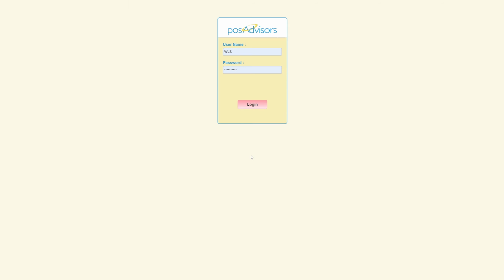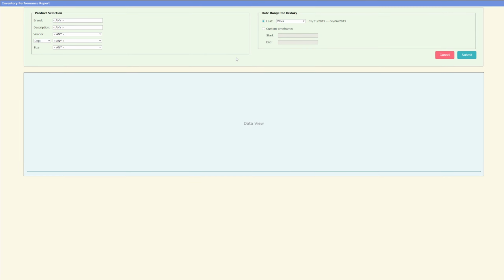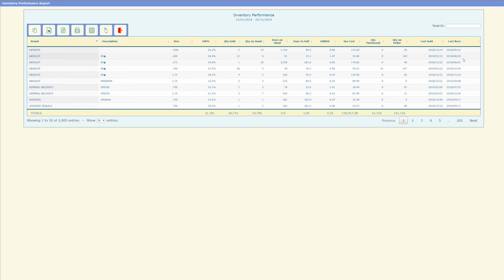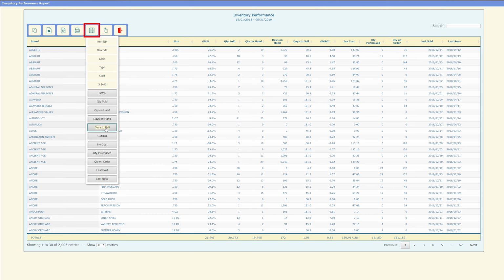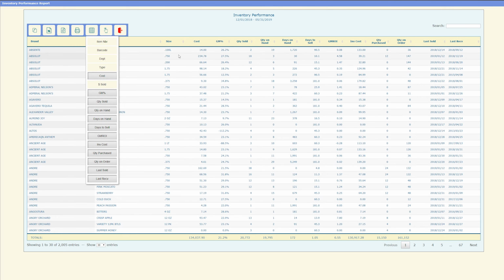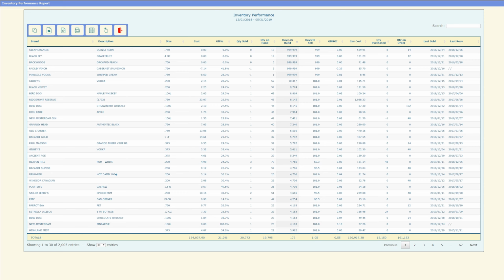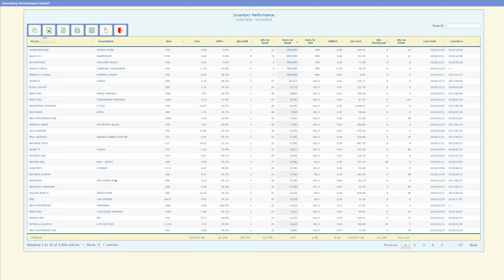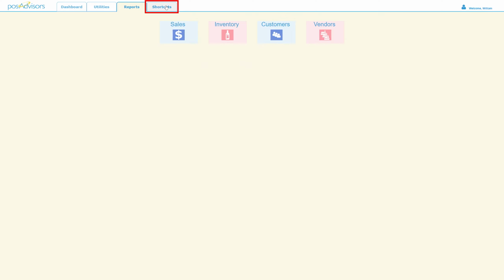Inventory Performance Report Guide (Updated for 1.1.625)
Hello and welcome to the POSAdvisors Guide series on EncorePOS!

This report assists in tracking long term performance of items in your inventory, as well as providing essential forecasting tools for future planning. This video has been updated for Version 1.1.625.

As well as our support number if you need any assistance with any issues that come up: